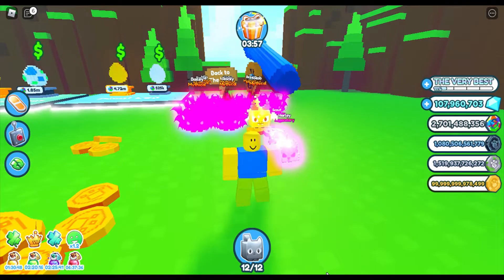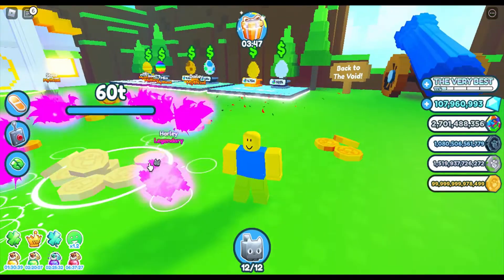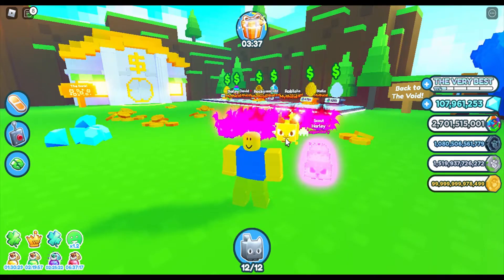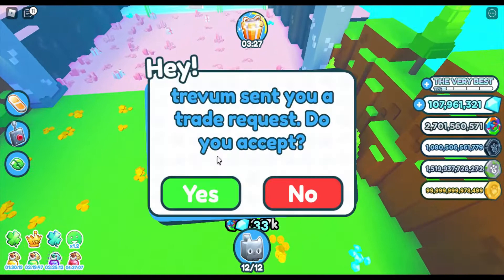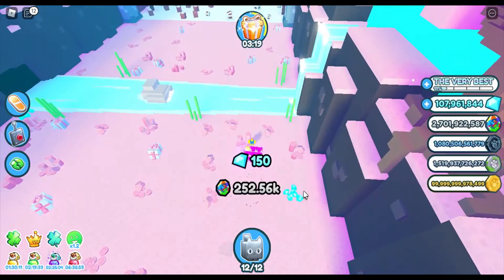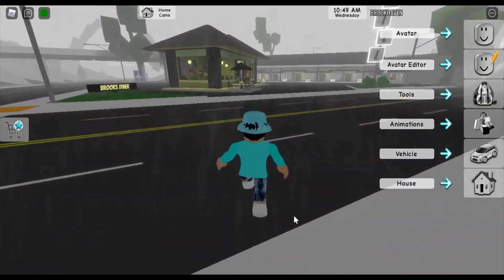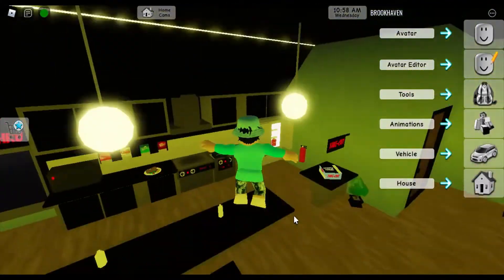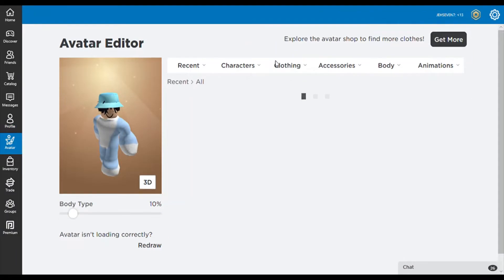Roblox outage causing issues while playing. (Avatar issues in Roblox after outage)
Roblox outage issues with avatars.  Not being able to change avatar and large avatars.